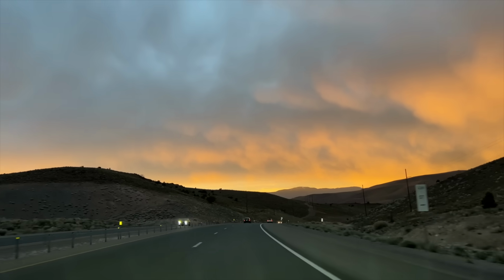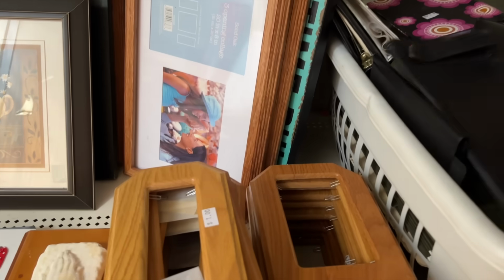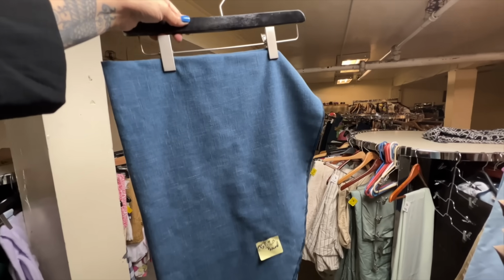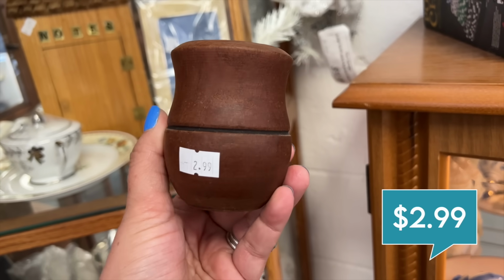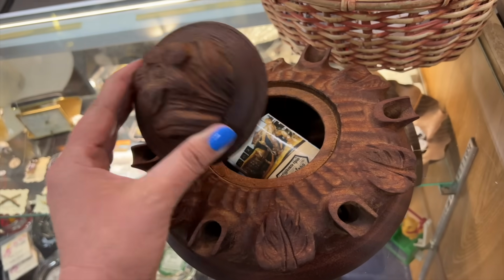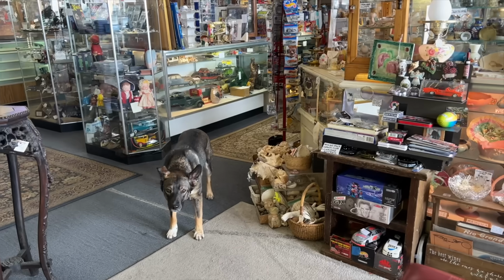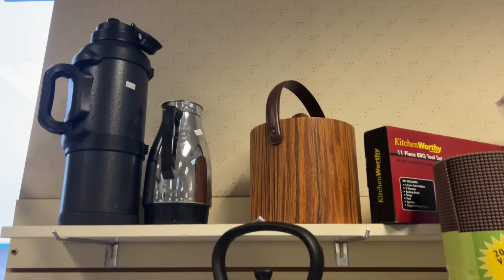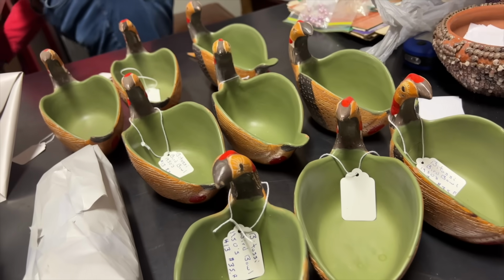MY BEST ROAD TRIP THRIFT FINDS! Reno, Nevada | I Found A Whole Shelf Full Of Them! | Thrift With Me!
NEXT BIG VINTAGE SALE LAUNCH - June 2nd, 2023 at 3:00PM Pacific Time on my

LEFT COAST FLEA - Have you heard? I'm hosting my first flea market this summer! 💃

Please share this event with your fiends and family! ❤️

Want to become a vendor?

Learn more about the Left Coast Flea + Rose City Vintage Market and book your tickets

Want to travel the world with us shopping at flea markets? Learn more about our upcoming LCR group travel trips below:

I am so proud and excited to be a part of the NYTCH family and help bring this new way to shop secondhand treasures to the vintage community! App COMING SOON!

Cheers!

💙Laura Caldwell